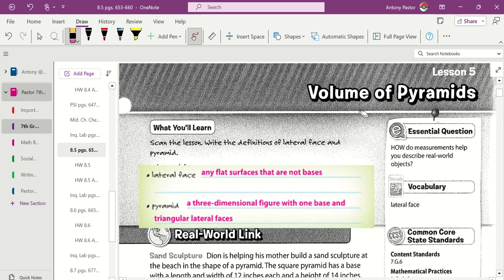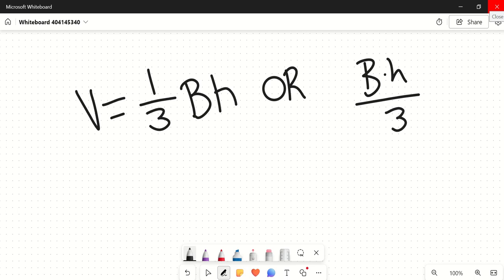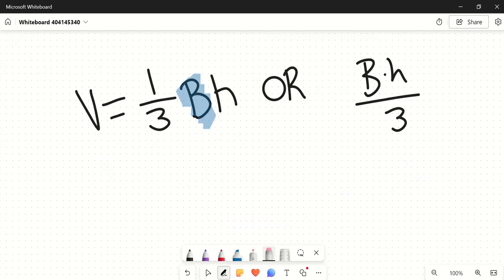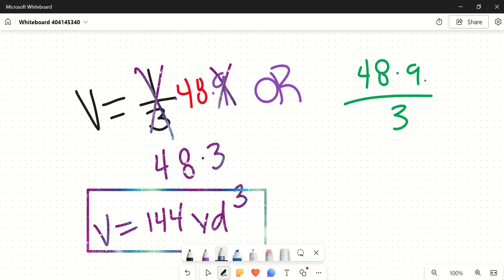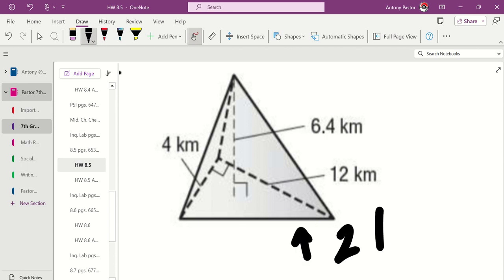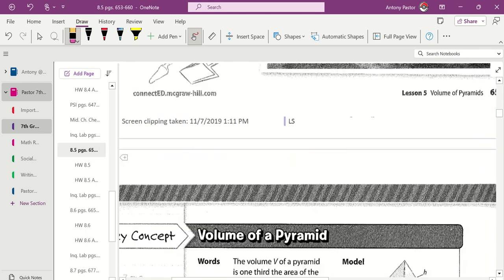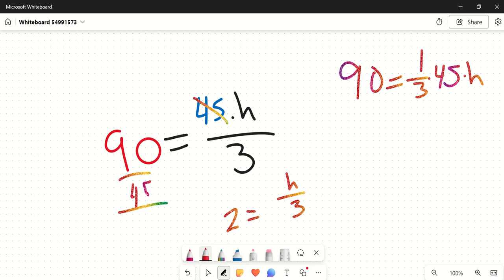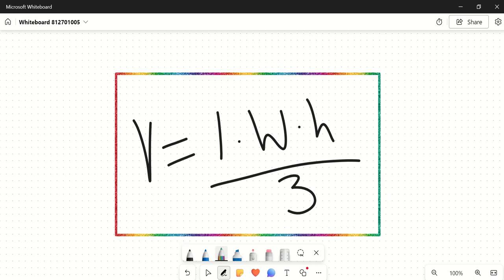7th Grade: Ch. 8, L5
Essential Question: HOW do measurements help you describe real-world objects?

7.G.6

Mathematical Practices
1, 3, 4, 6